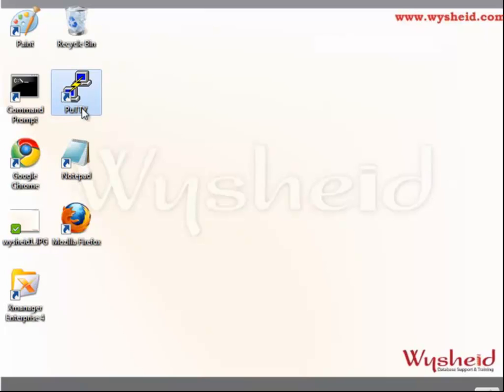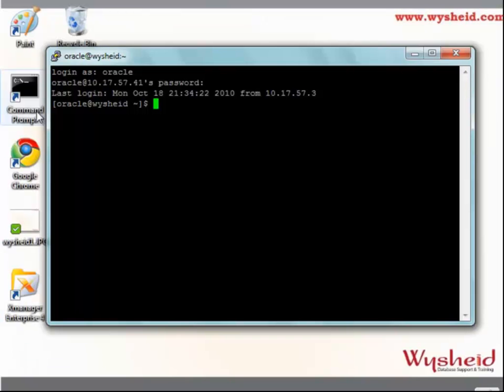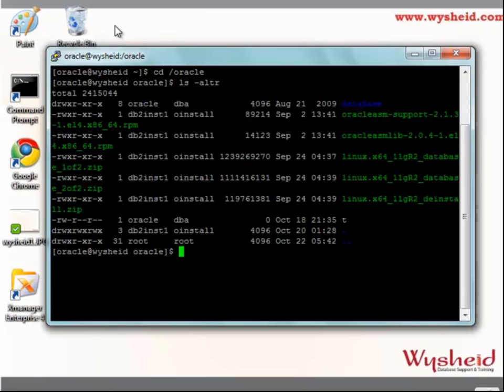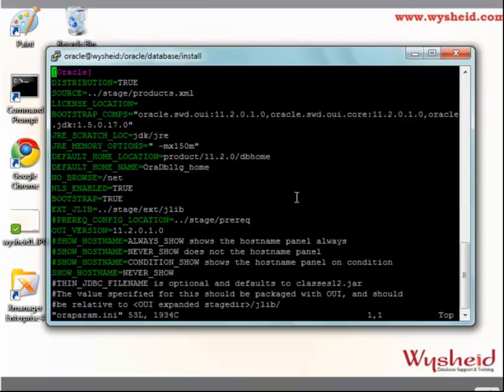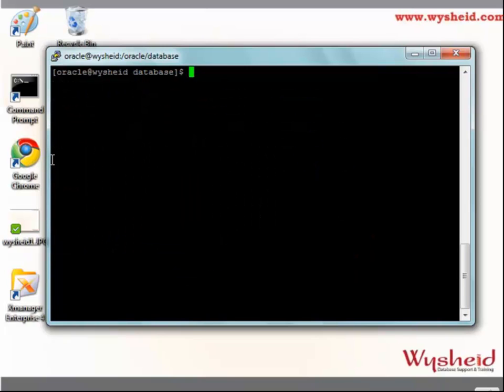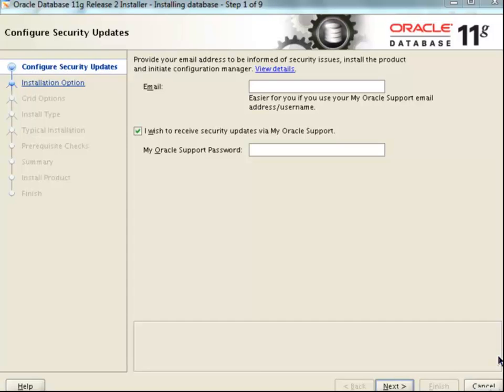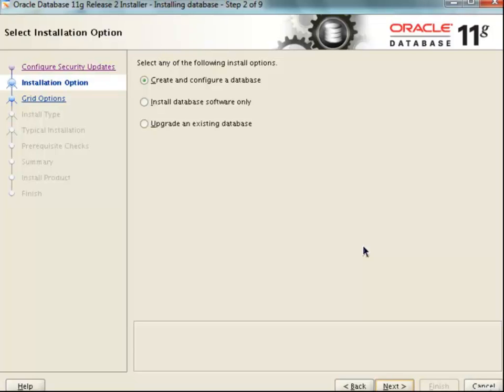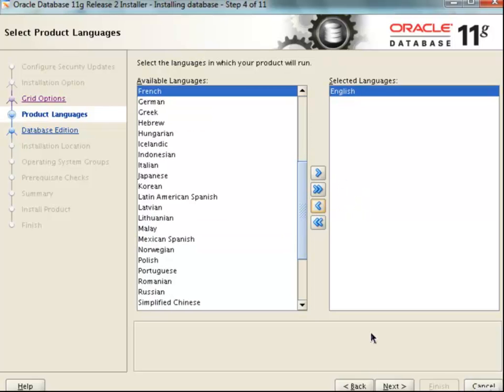Oracle 11g Installation on linux part 2 | Oracle Tutorial For Beginners | Oracle DBA Videos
In this video  we discuss about the steps involved in installing Oracle 11g R2 RDBMS version on Linux OS. This video has two parts. Also we recommend to watch other videos we posted , to get a complete understanding of the Oracle installation on linux os